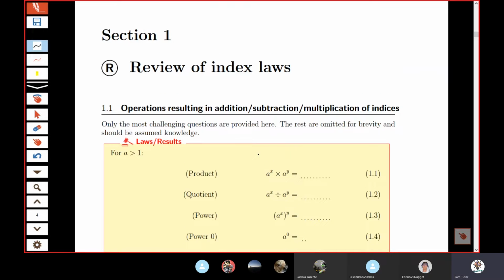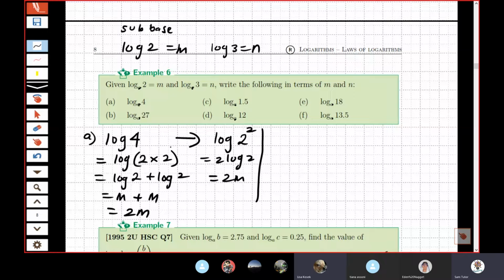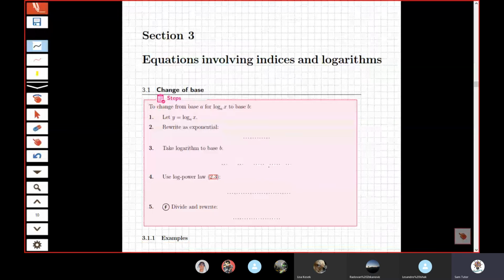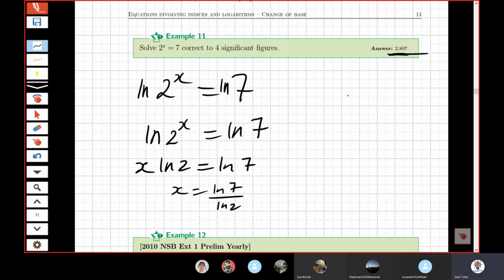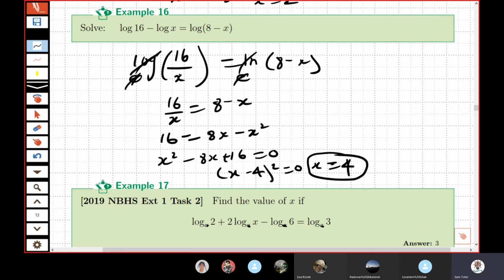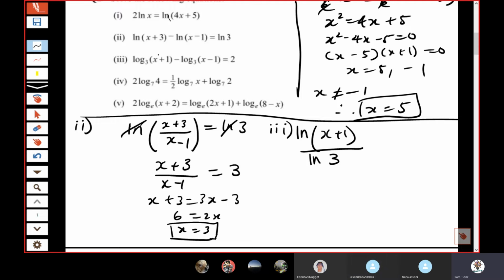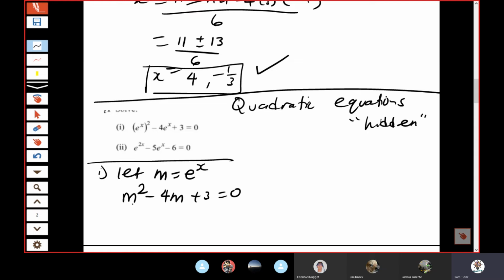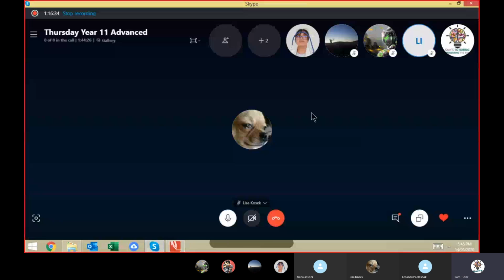Year 11 || Adv || Logs And Exponentials